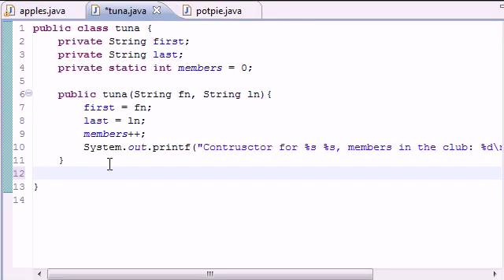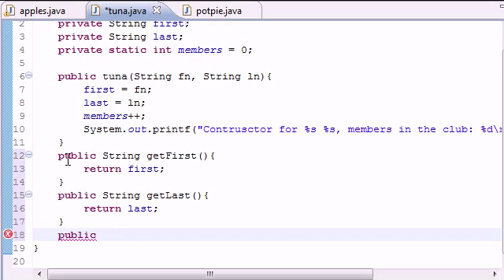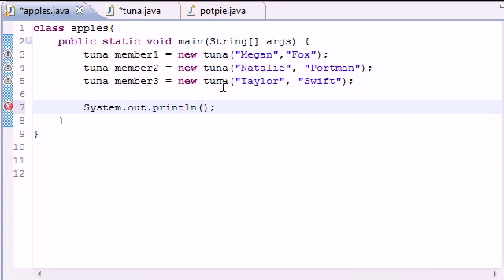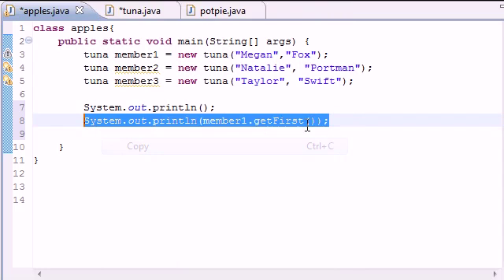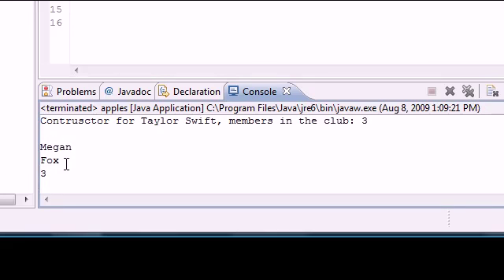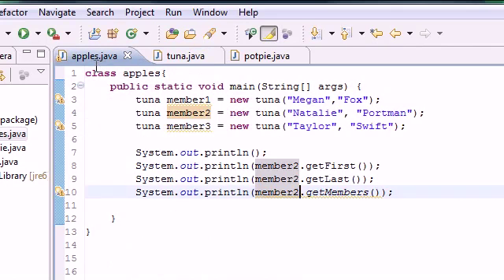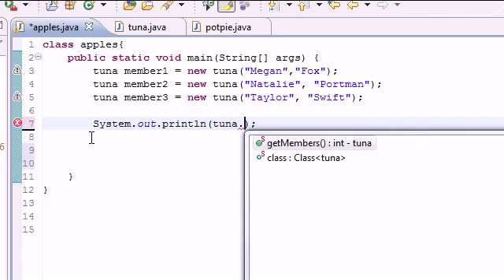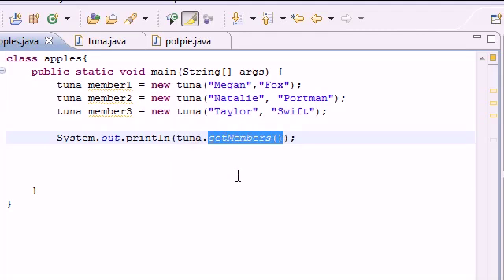Java Programming Tutorial 47 - More on Static